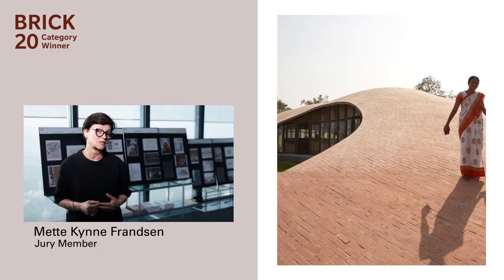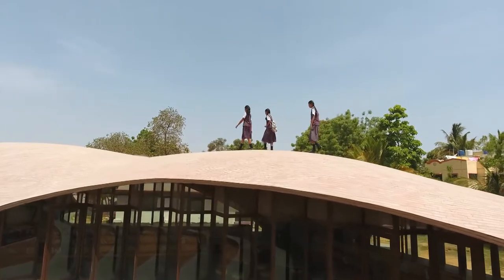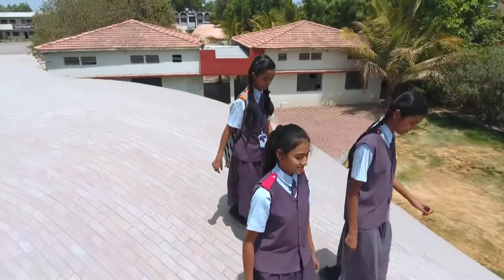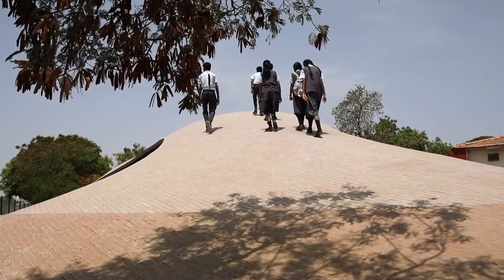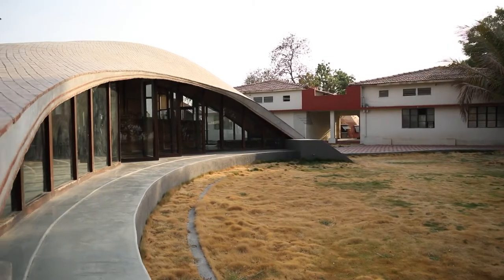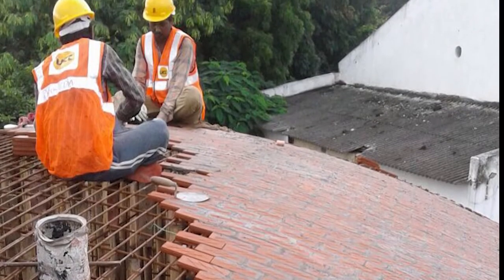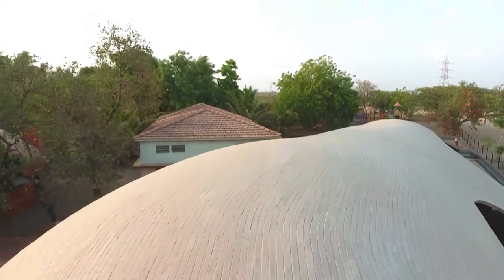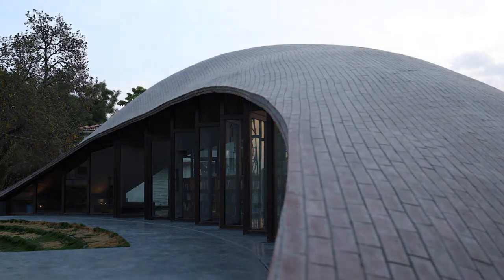Brick Award 2020 Winner: Maya Somaiya Library, India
Wienerberger Brick Award 2020 Winner in the category "Building outside the box": Maya Somaiya Library by Sameep Padora & Associates in India